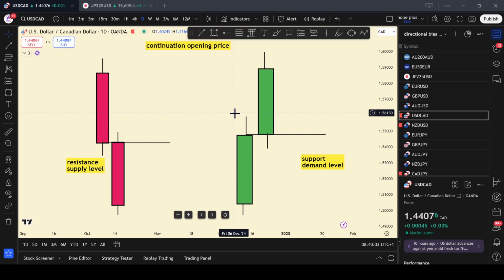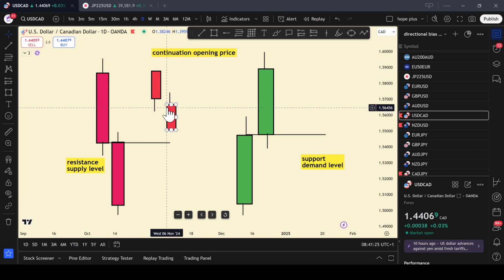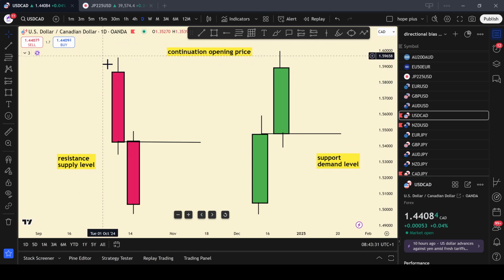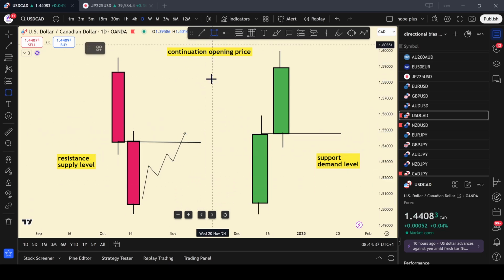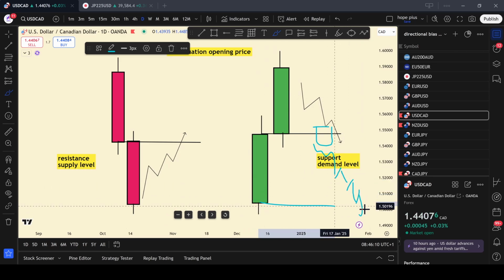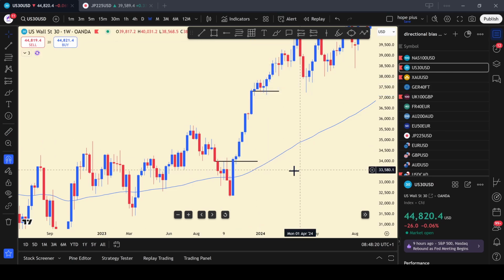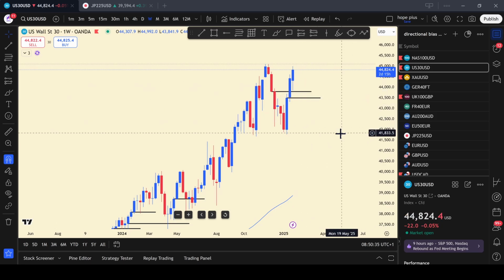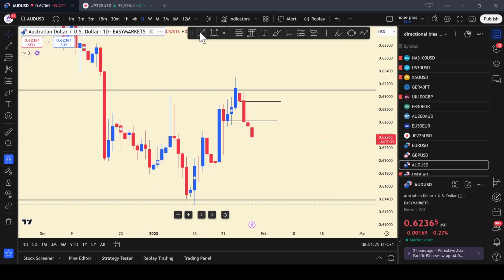2 candlestick formation is all you need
This is a continuation of the 2 candle series. If you haven't seen the first one check it out

You can improve your trading by joining any one of my services below.